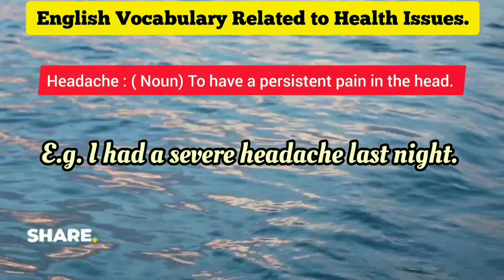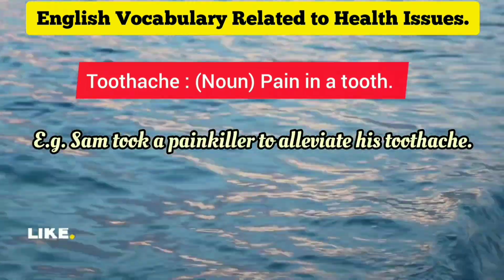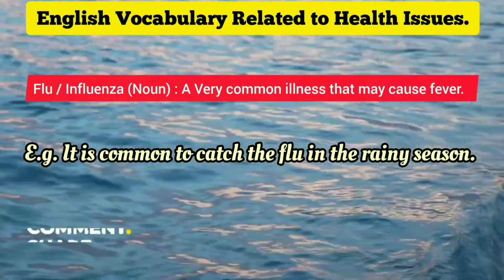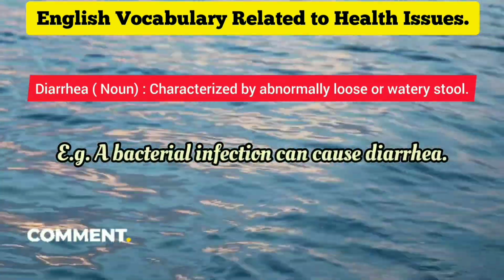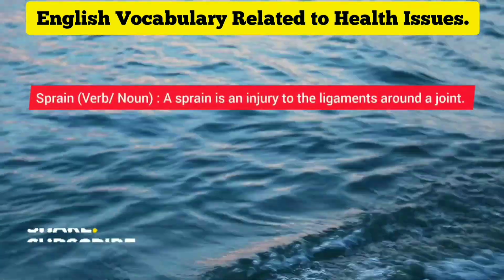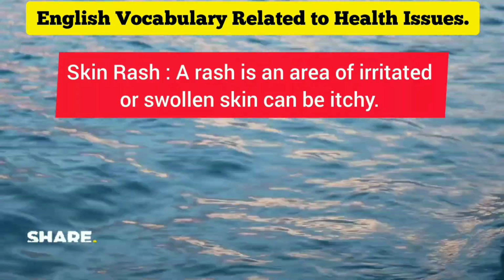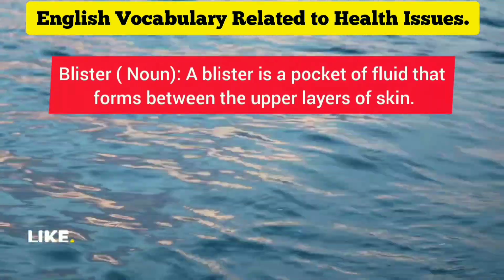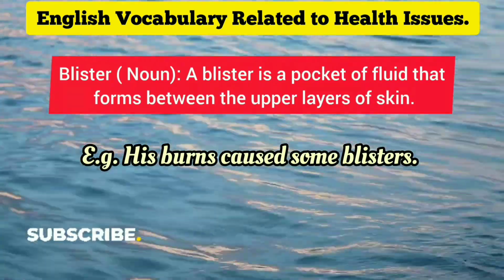Health Problems | English Vocabulary with Meaning | Advanced English Vocabulary | Wisdom Zone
Learn English Vocabulary related to health problems || Aliments || Health issues  || Meanings || Examples || Advanced English Vocabulary  || Symtoms|| English speaking practice || Advanced words to describe health isuues  || Advanced English Words || Spoken English || Vocabulary for IELTS Speaking & Writing || Fluent English || Learn words to speak confidently with your doctor

Chapters:
00:00 Intro
01:33 Headache
02:01 Toothache
02:27 Backache
02:50 Earache
03:06 Stomach ache
03:36 Migraine
04:35  Nausea
05:01 Flu / Influenza
05:35 Diarrhea
06:03 Dehydration
06:36 Dizziness
07:04 Sprain
07:24 Sore throat
07:55 Skin Rash
08:32 Blister
10:00 Extro

24 UNCOMMON & ADVANCED English Vocabulary  Part 1 & 2

10 Useful English  Vocabulary for Everyday Life :

Part -1

Part :3